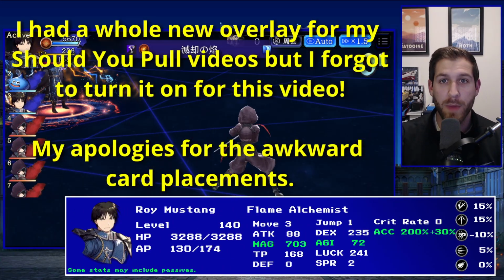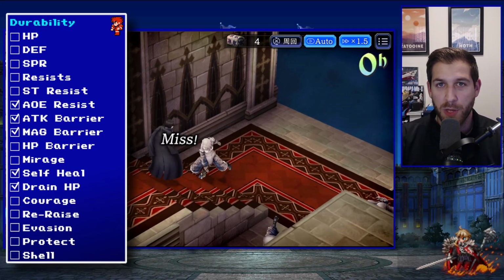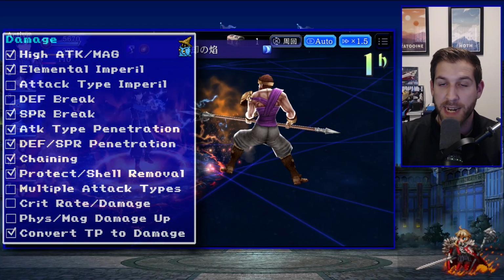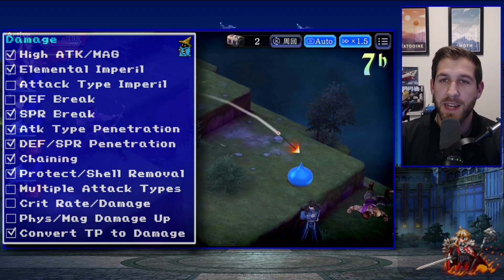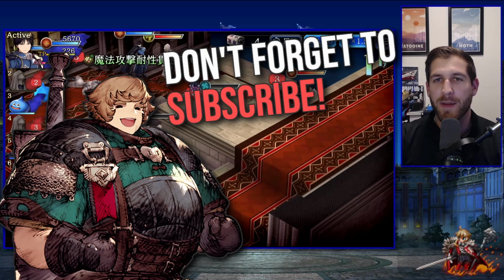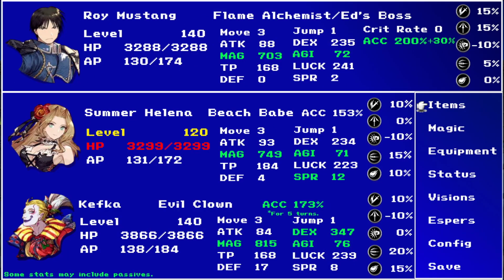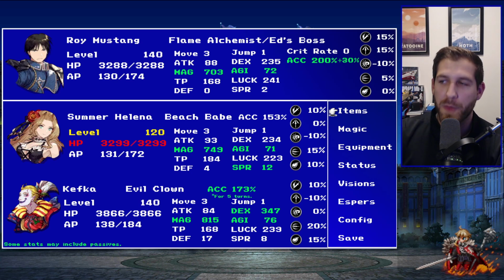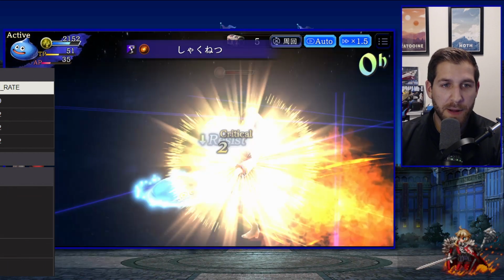Roy Mustang Review. High Accuracy Damage Dealer! | WOTV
0:00 Intro
0:42 Roy's Durability
2:14 Roy's Damage
4:45 Roy's Utility
6:48 Cons for Roy
9:06 Compared to other Glove Users
11:02 Roy's TMR and Other Important Equipment
14:07 Verdict: Should You Pull Roy Mustang?
15:34 Isvar's Advice